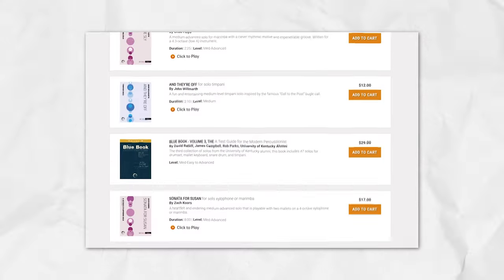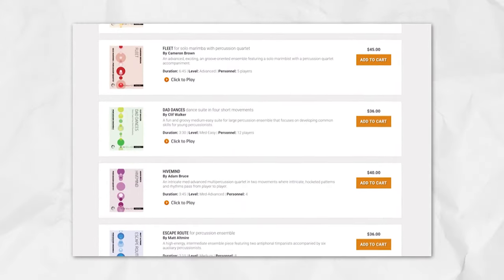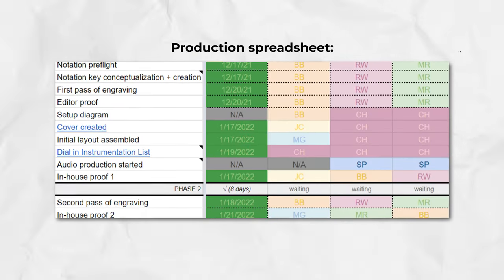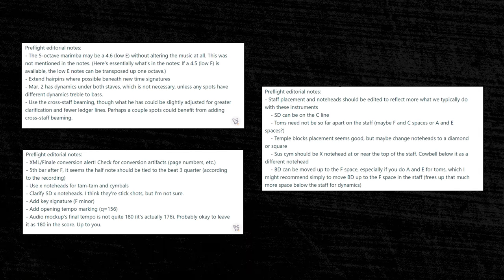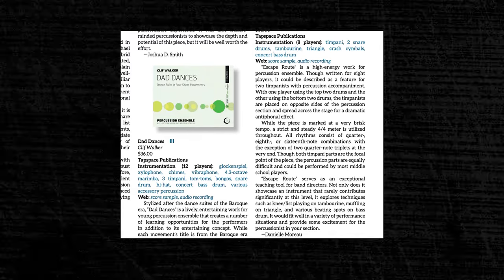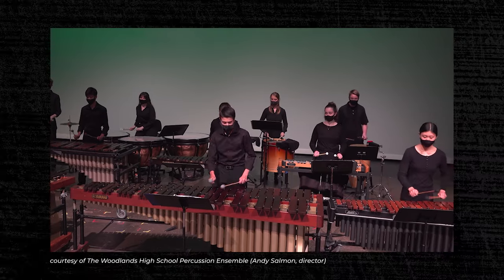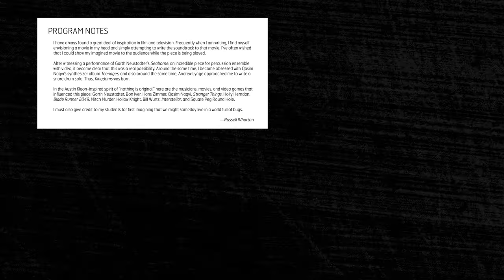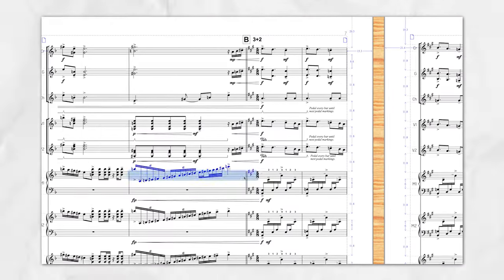How we publish sheet music (+ tips for submitting!)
Co-founders Jim and Murray walk us through the process of publishing a Tapspace piece from start to finish. They also offer some advice for composers looking to submit music!

CHAPTERS:
0:00 - Onboarding
2:16 - Engraving & editing
3:54 - Final touches
5:37 - Release
6:57 - Tips for submitting music
10:58 - Why submit to Tapspace?
12:00 - ???

FEATURING: Jim Casella, Murray Gusseck
VIDEO BY: Matt Ridge